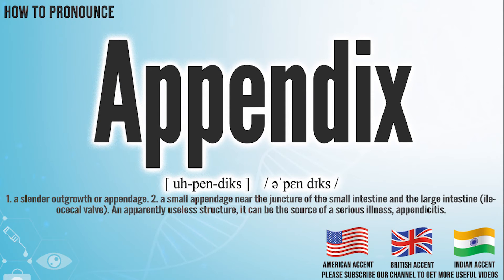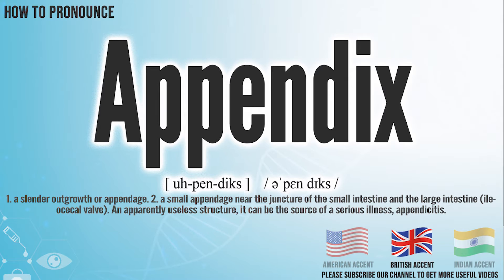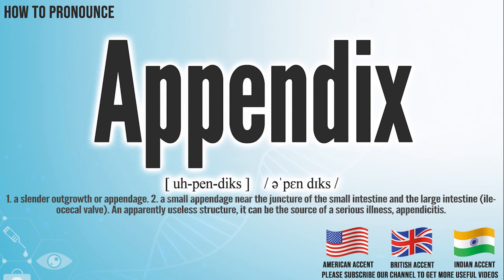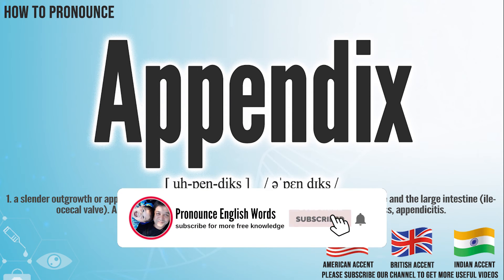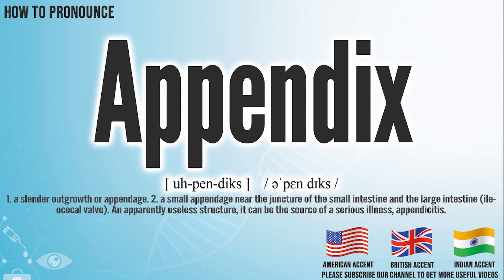Appendix Pronunciation | How to Pronounce (say) Appendix CORRECTLY | Medical Meaning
Appendix

Index:

00:00 Appendix pronunciation
00:05 Appendix American English pronunciation
00:13 Appendix British English pronunciation
00:20 Appendix Hindi English pronunciation
00:27 For more medical terms words

Appendix

1. a slender outgrowth or appendage. 2. a small appendage near the juncture of the small intestine and the large intestine (ileocecal valve). An apparently useless structure, it can be the source of a serious illness, appendicitis.

International Phonetic Alphabet IPA:   / əˈpɛn dɪks /
Phonetic respelling：[ uh-pen-diks ]
Medical Translation:
Uyghur Uygur language:
Turkish:
Chinese traditional / simplified:

Appendix Pronunciation,
Appendix meaning in medicine,
Appendix medical meaning,
Appendix Definition in medicine,
How to Pronounce Appendix in English,
How to Pronounce Appendix in American English,
How to Pronounce Appendix in British English,
How to pronounce Appendix in UK English ,
How to Pronounce Appendix in Hindi English,
How to Say Appendix in Native English ,
Definition of Appendix,
Appendix pictures,
Appendix Translation in the Chinese language (Chinese traditional, Chinese simplified),
Appendix Translation in the Turkish language,
What is Appendix,
Define Appendix, Appendix definition ,
How to translate Appendix in Turkish,
Appendix türkçe ne demek,
How to translate Appendix in Chinese,
Appendix 中文翻译

In this page, you may find the word, Appendix , how to pronounce this word Appendix, how to say it in the native language, the international phonetic alphabet IPA, exactly translations in the Chinese language, in the Turkish language, in English, exactly correct pronunciation in American English, in British UK English, in Hindi English, and in other languages.

You may also find Appendix definition, the meaning of this term, pictures about this term, and some useful links about this.

bu tıp kelimesi Appendix nasıl okunur, bu kelime Appendix ingilizçe ne denir, Appendix çinçe ne denir, Appendix anlamı nedir, Appendix nasıl telaffuz edilir, Appendix türkçe anlamı, Appendix çinçe anlamı,

Don’t miss